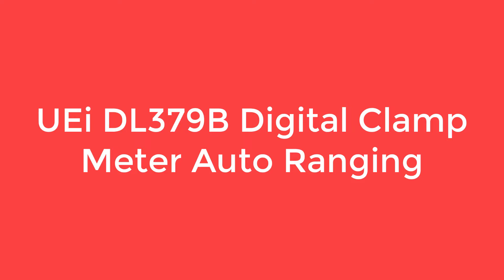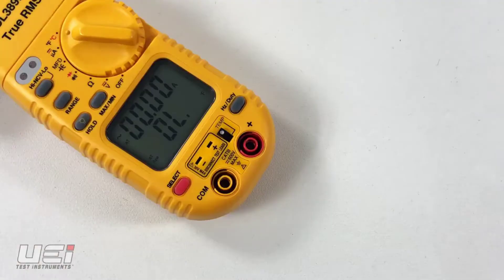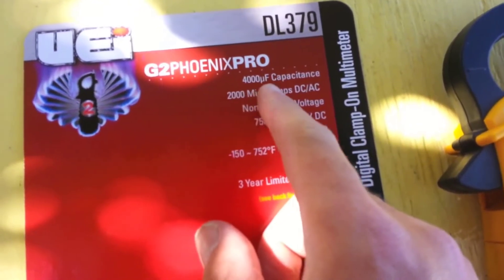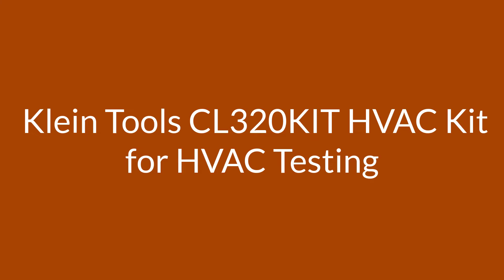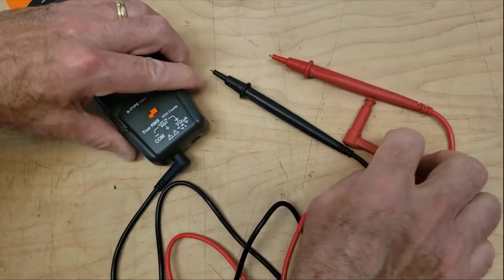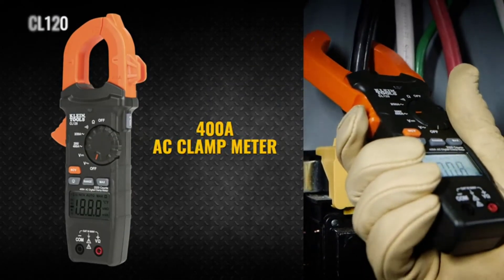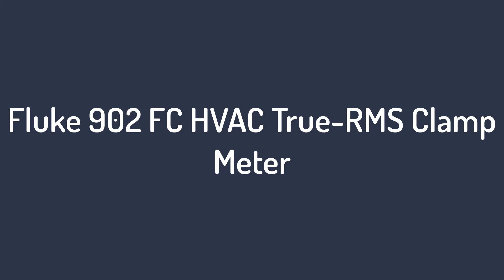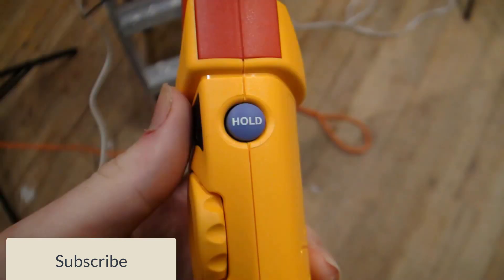Top 5 best hvac clamp meter 2024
No 1 Fluke 902 FC HVAC True-RMS Clamp Meter =
No 2 Klein Tools 69140 K-Type Thermometer =
No 3 Klein Tools CL320KIT HVAC Kit for HVAC Testing =
No 4 UEi DL369 Digital Clamp Meter HVAC Auto-Ranging 4000 =
No 5 UEi DL379B Digital Clamp Meter Auto Ranging =